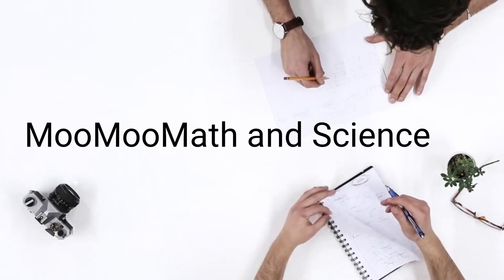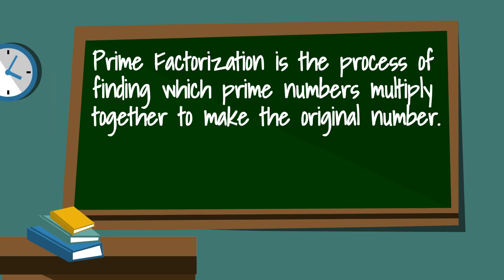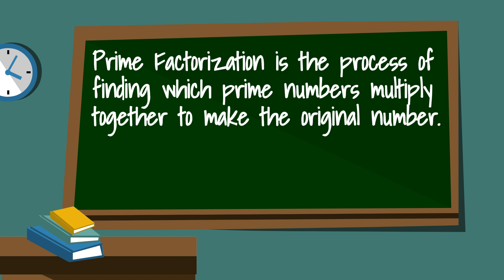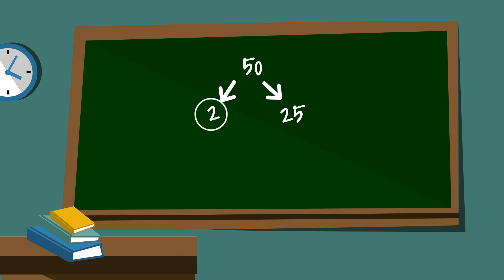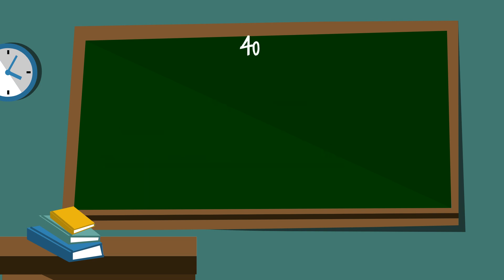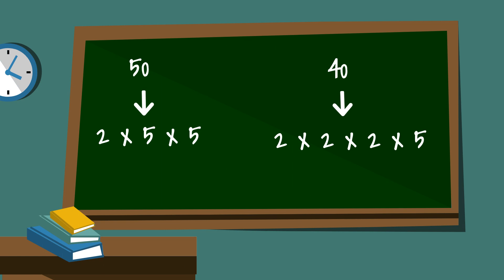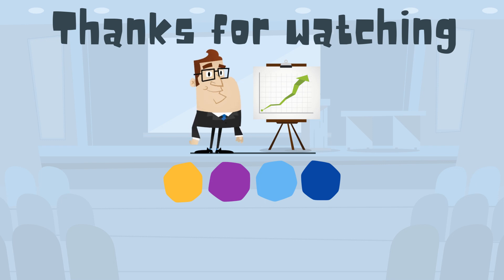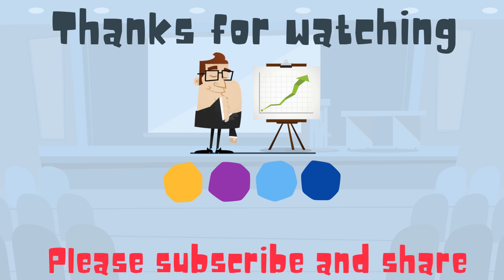Prime Factorization of 50 and 40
What is the prime factorization of 50 and 40?
Prime factorization is the process o finding which prime numbers multiply together to make the original number.
50 equals 2 x 5 x5
The prime factorization of 40 = 2 x 2x 2 x5